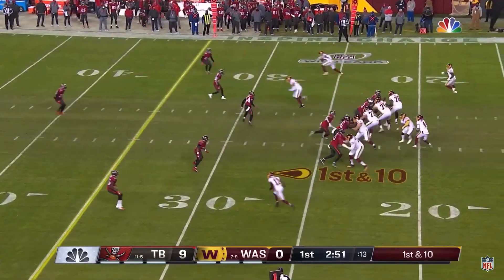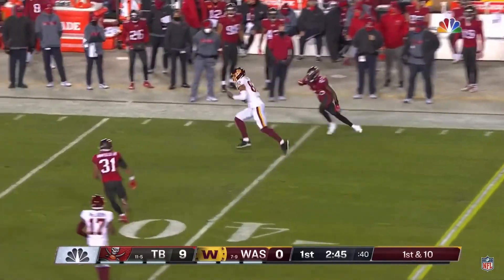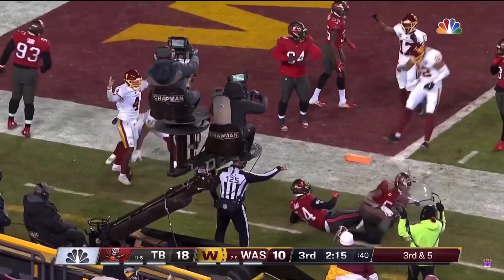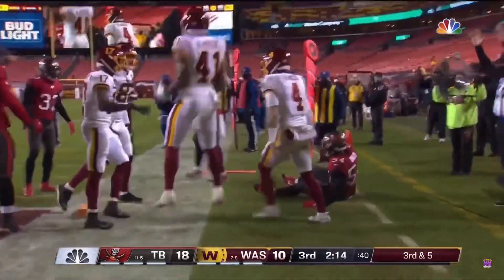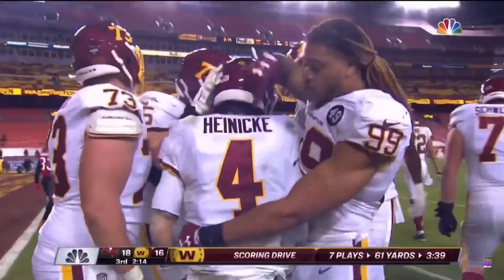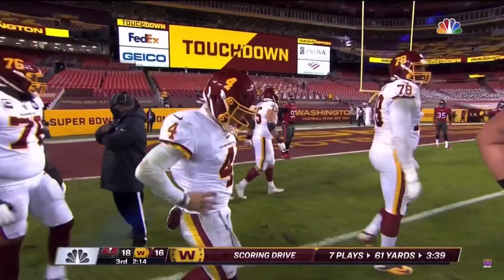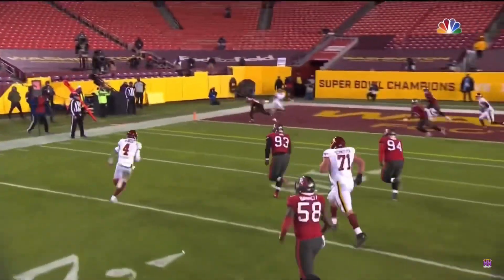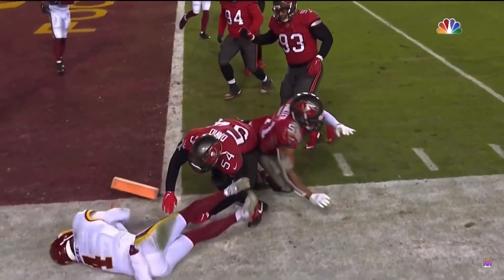Taylor Heinicke Scrambling Highlights vs Tampa Bay Buccaneers HD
Best Running Plays From QB Taylor Heinicke vs Tampa Bay Buccaneers 1.9.2021